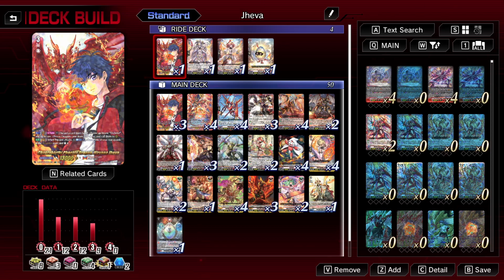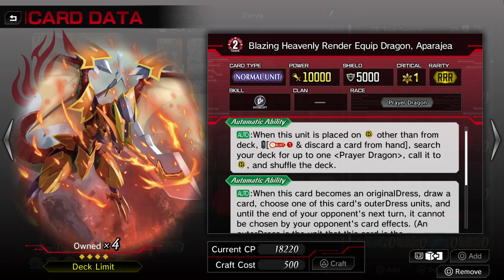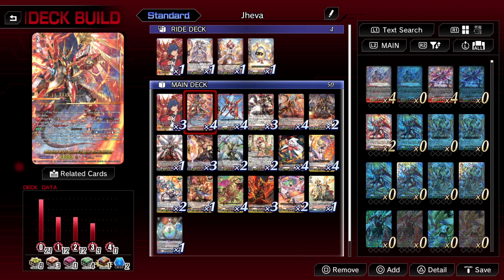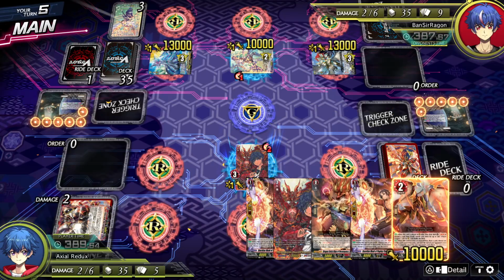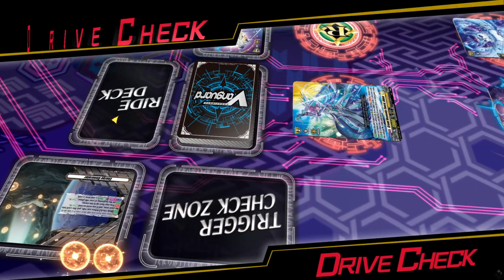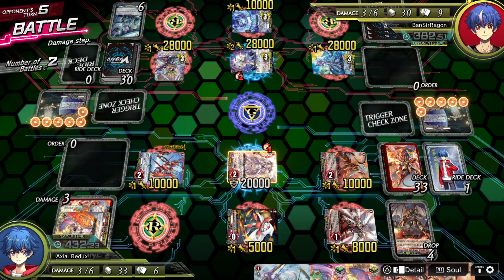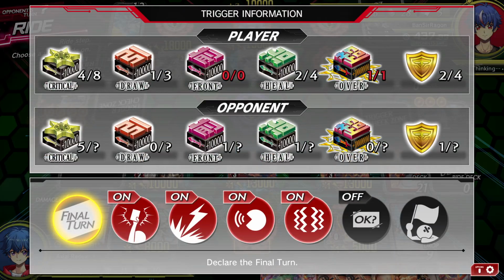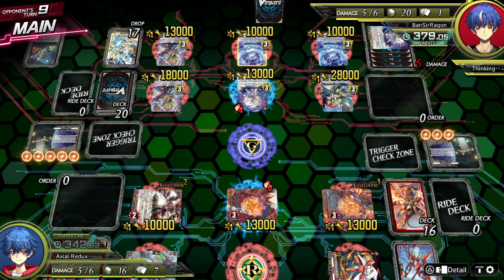Cardfight Vanguard Dear Days 2 Deck Showcase - X-overDress with Nirvana Jheva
Nirvana Jheva deck showcase in Cardfight Vanguard Dear Days 2. The X-overDress mechanic is still pretty buggy where your Stravairina can just randomly retires itself. Beyond that X-overDress as a mechanic just demands so much resources that unless you see what you need the deck won't perform at its maximum potential.

Chapter
0:00:00 Deck introduction
0:19:40 Game 1
0:36:50 The Stravairina bug
0:38:10 Game 2